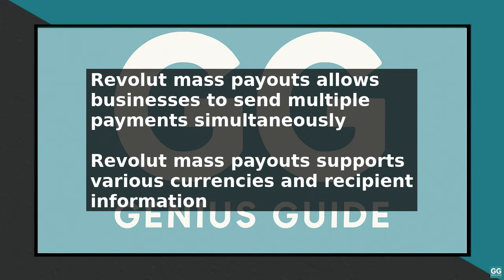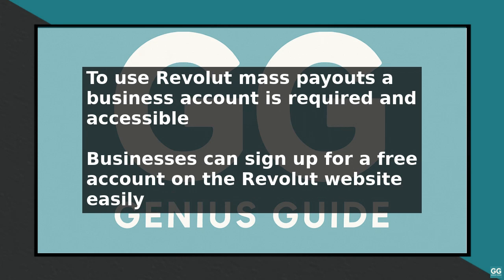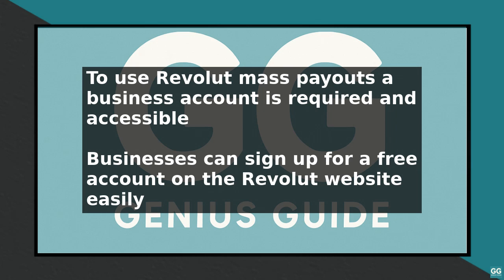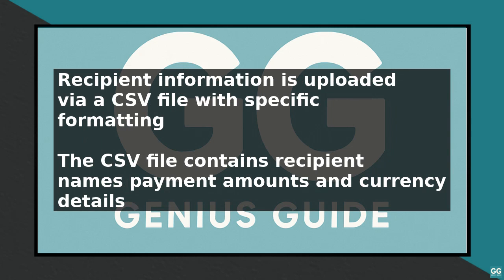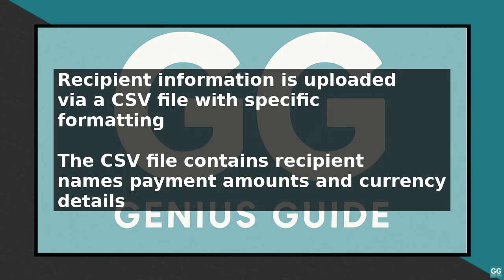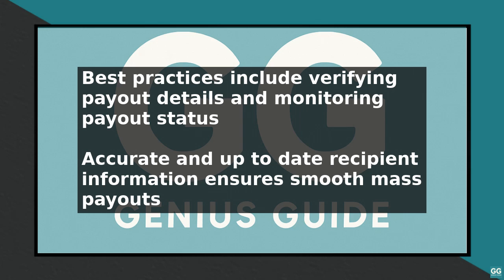Guide To Revolut Mass Payouts (2025)